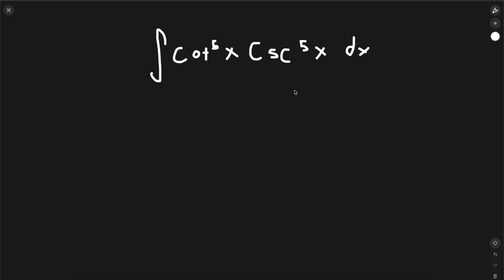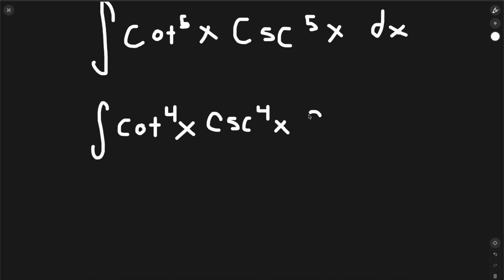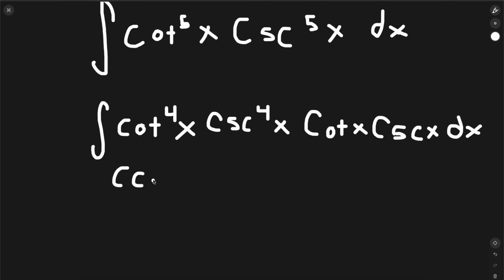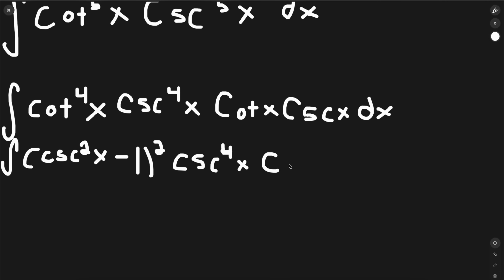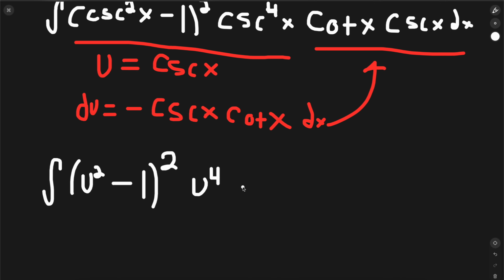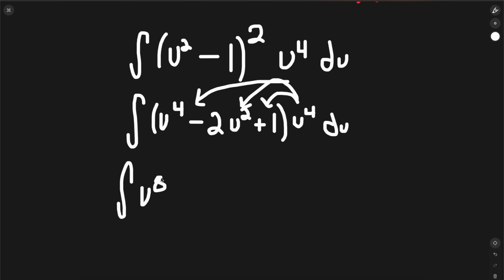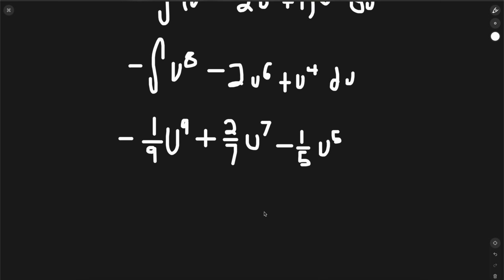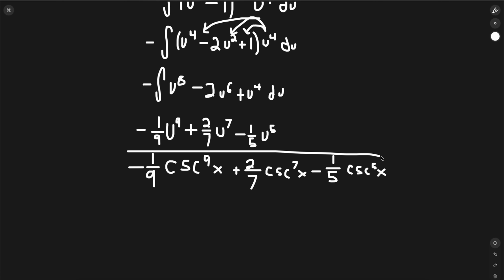How to solve: Integral [(Cot^5x)( Csc^5x)] dx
In this video, we look at a trig method for solving integration of trig derivatives!